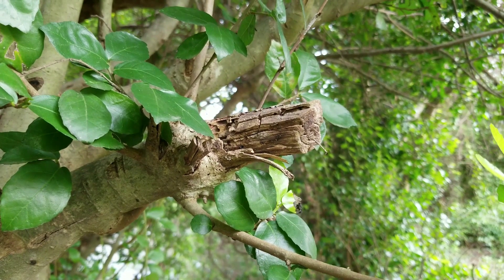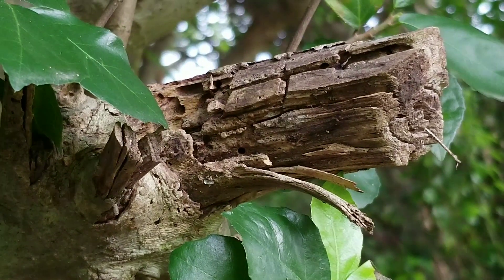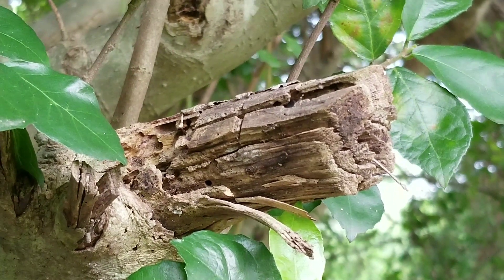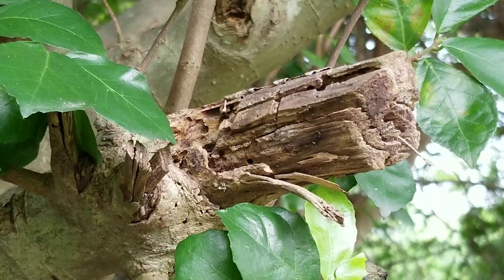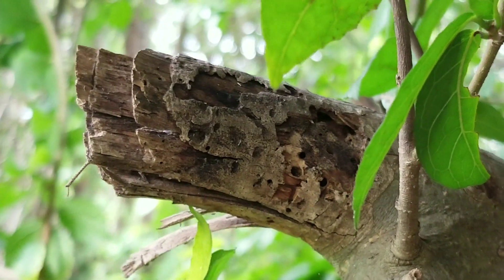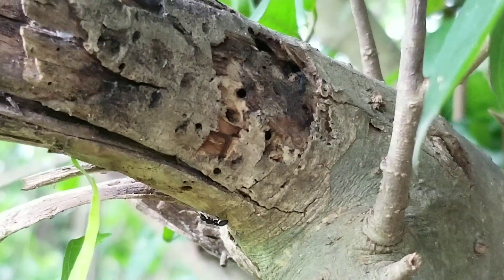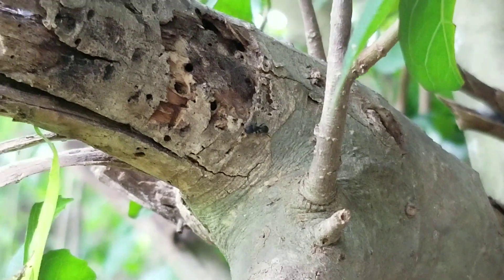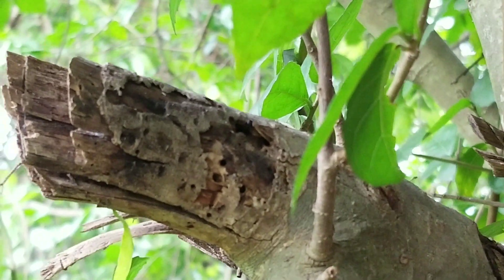Asian Turtle Ants - Ants in the Wild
Welcome to a new video series called Ants in the Wild.

In this series, I will share all the ants diverse natural habitats, nesting grounds, etc, as I encounter them throughout my wilderness explorations.

For this first video, I present to you the shy, timid asian turtle ant, cataulacus granulatus. A fascinating species, that would be any ant keeper dream, especially in communal vivariums, as they tend to keep to themselves and avoid other ants.